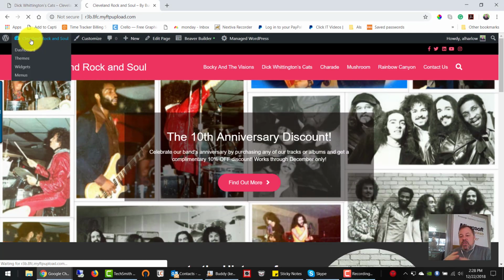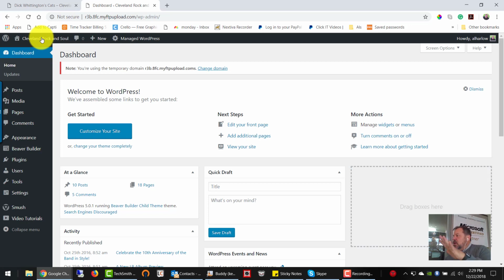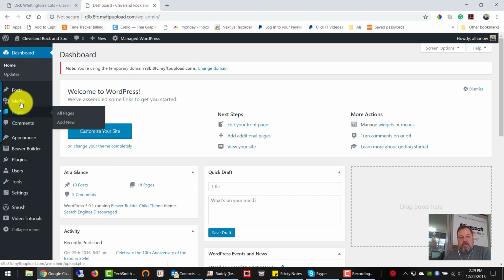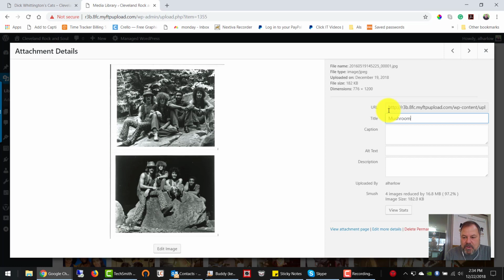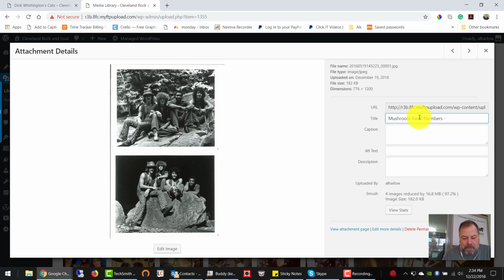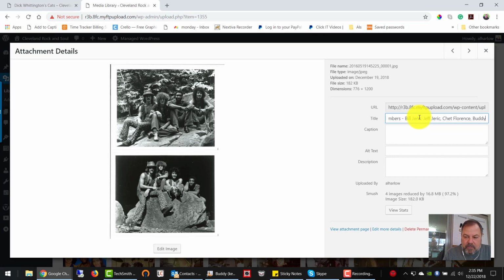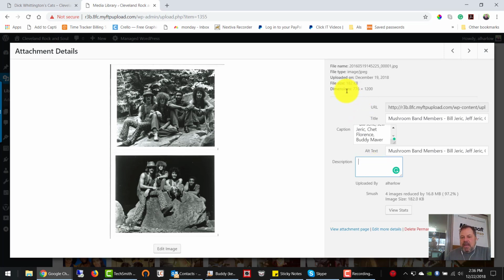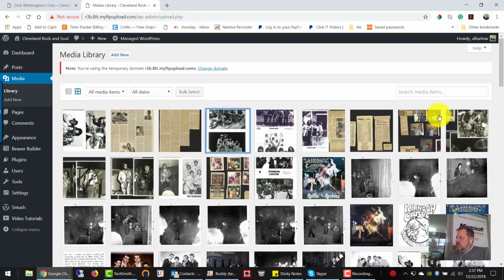3-How to Use the Media Library in WordPresstscproj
The lesson by AL Harlow of Click IT instructs how to use and work with the Media Library in WordPress.